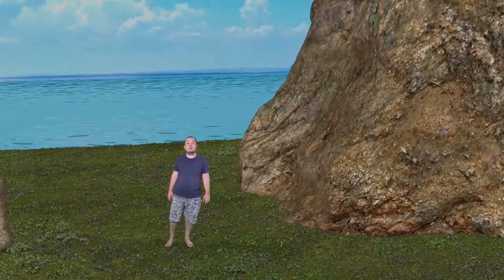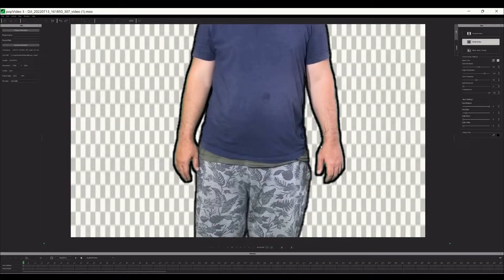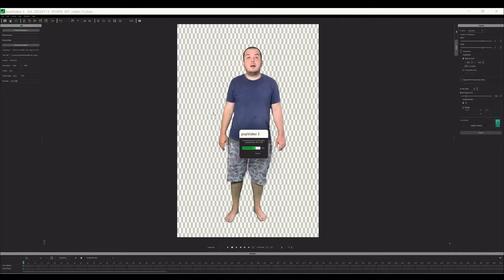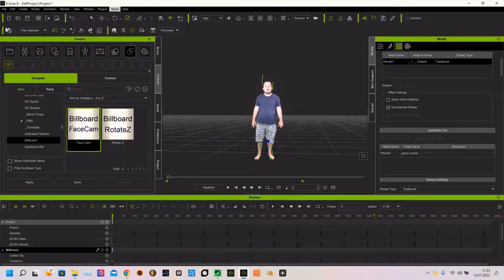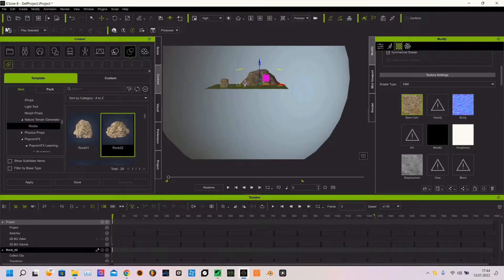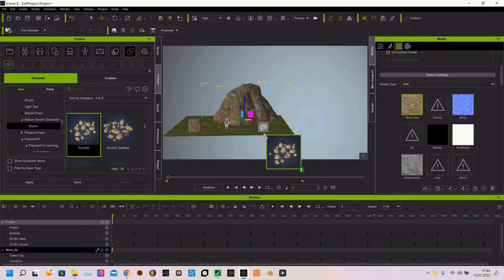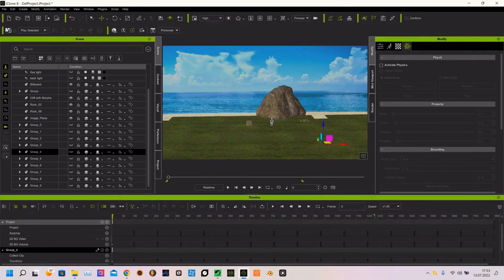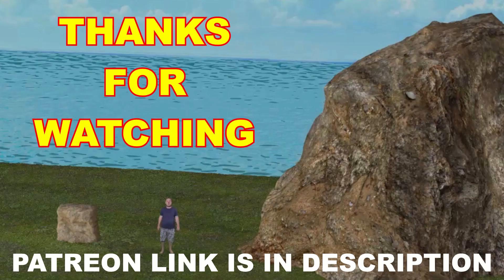Reallusion Pop Video to Iclone - Green Screen Compositing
Reallusion Pop Vi̇deo to Iclone 8 Green Screen

Hi folks,

Let` s discover the potential of editing and creating by combining Reallusion Pop Video 3.01 and Iclone8 softwares. I shot a short intro video right after my green screen was delivered. Then I did the test drive with a simple scene setup and creation in Iclone8.

Also we are gonna make a short review of Pop Video 3.01

00:00 Introduction
00:35 Transparent Video Creation
02:04 Creating Scene in Iclone
05:22 Closing

green screen,chroma key,3d video compositing,chroma green,3d compositing,transparent video maker,green screen editing tutorial,green screen editing video,iclone transparent video compositing